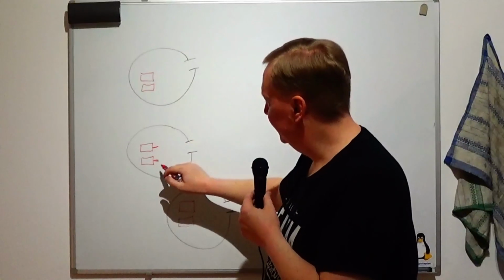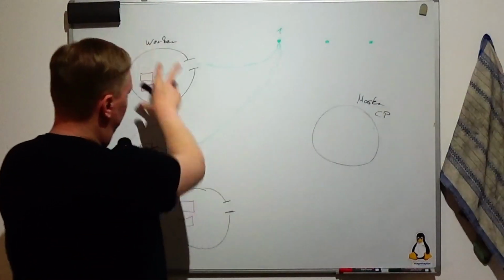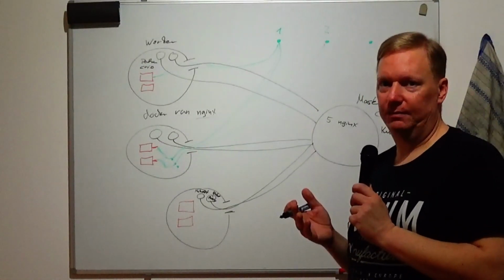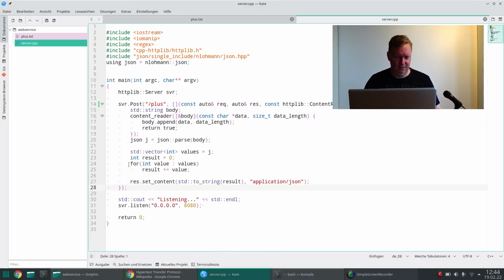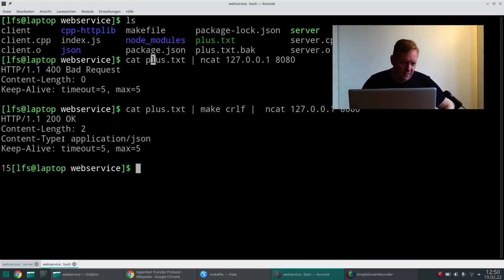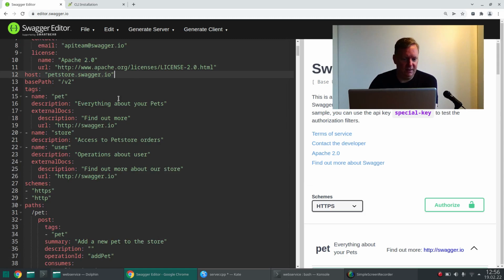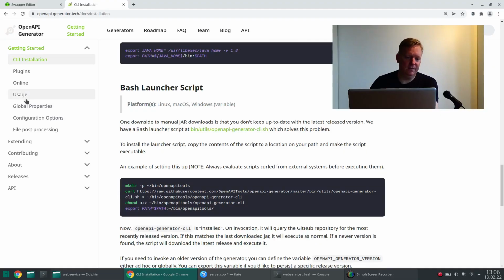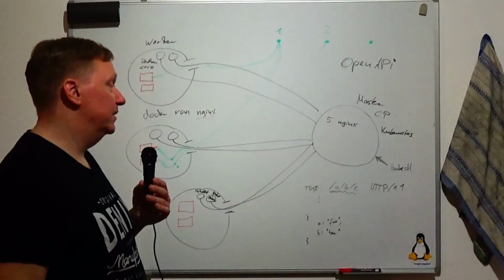How Cloud-Computing works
In this video, we discuss how Cloud-Computing works under the hood